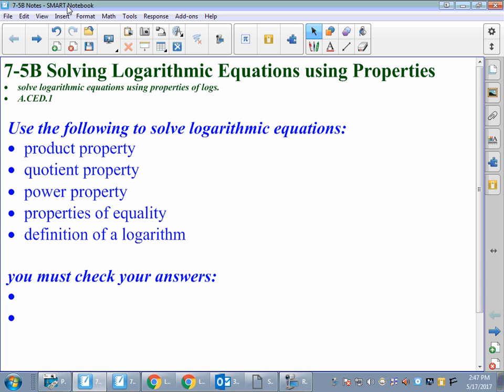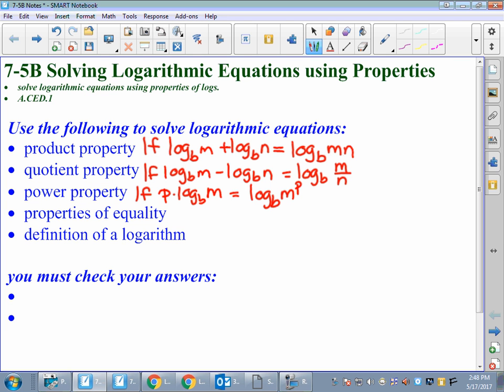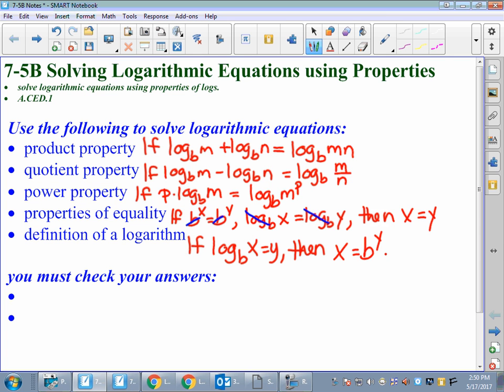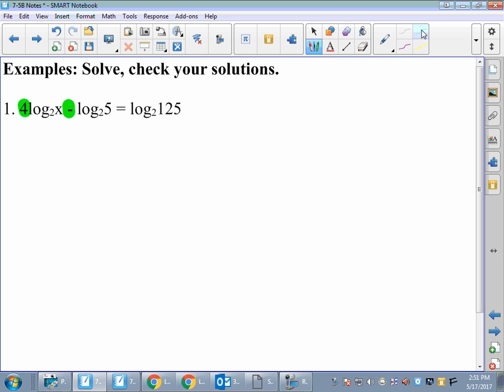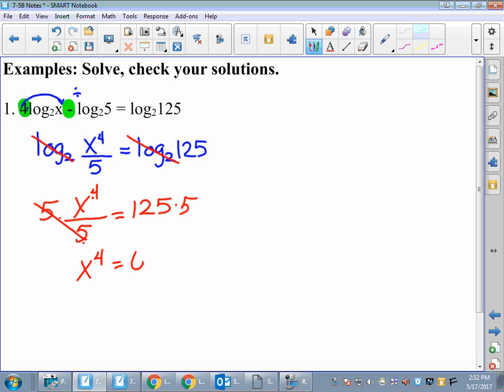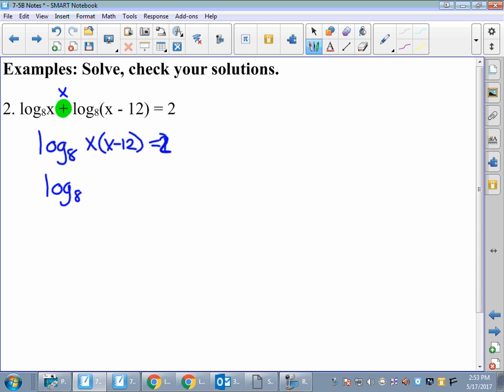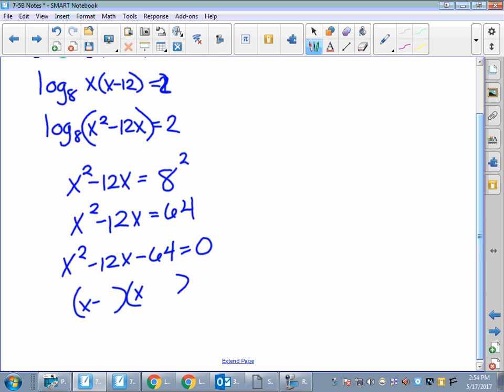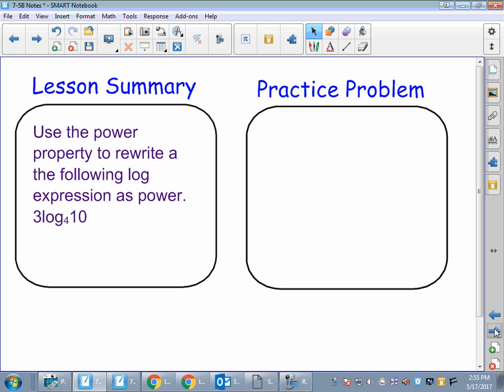7 5B Notes